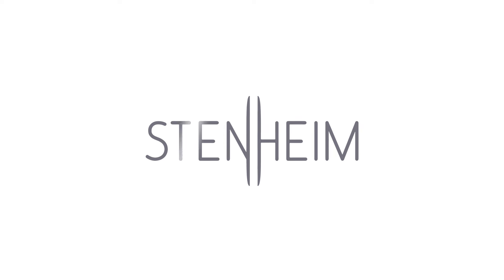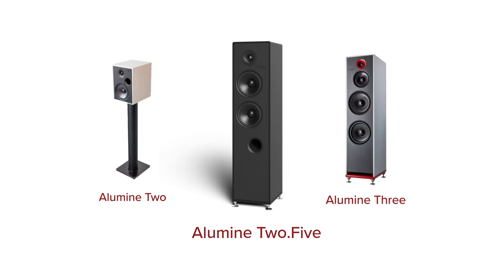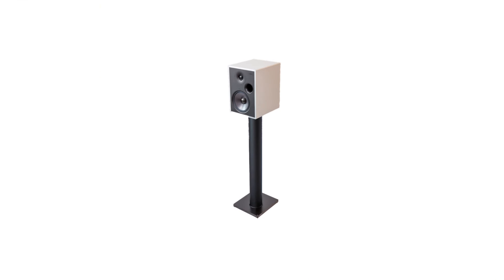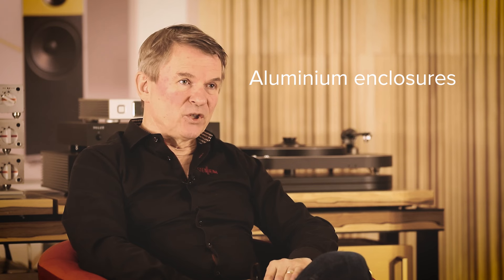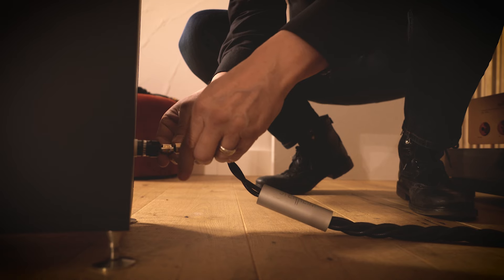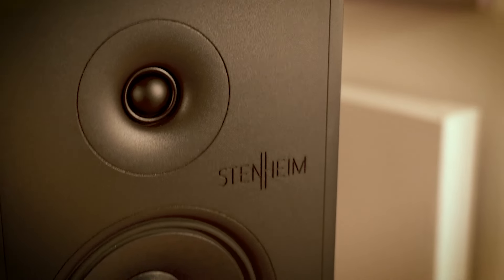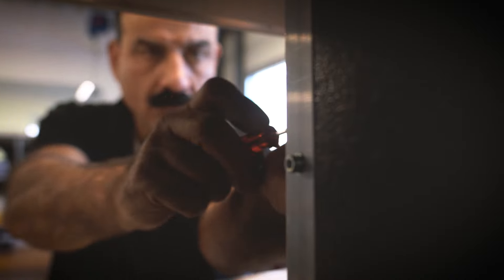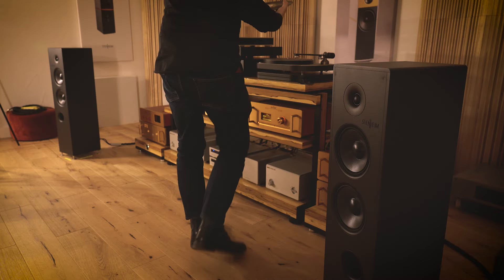Stenheim presents the Alumine Two.Five floorstanding loudspeaker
Stenheim presents the all-new Alumine Two.Five, a new floorstanding loudspeaker that draws on the design philosophy of the orginal Alumine Two, Stenheim’s iconic bookshelf speaker. The Alumine Two.Five is set to become an audiophile icon in its own right. Slimly elegant, it produces extraordinary sound rendition worthy of the award-winning Alumine line.